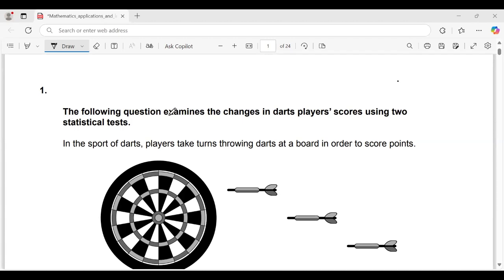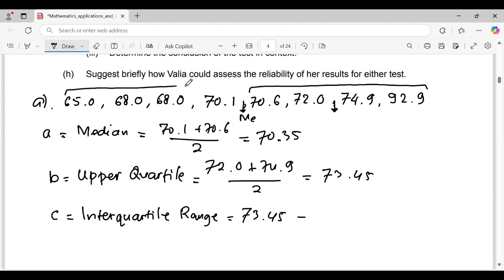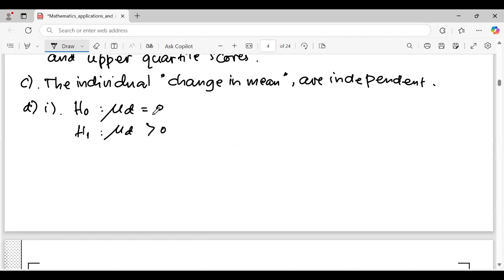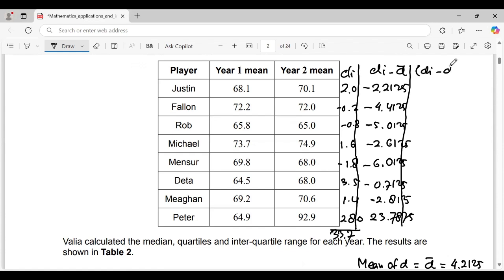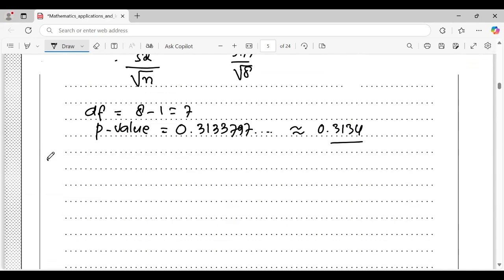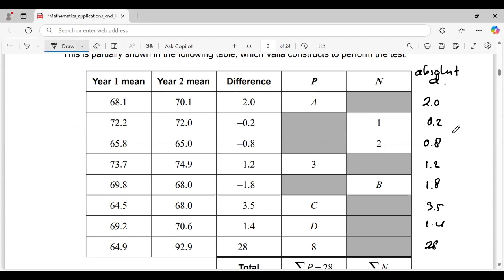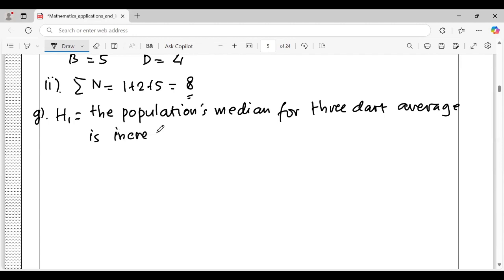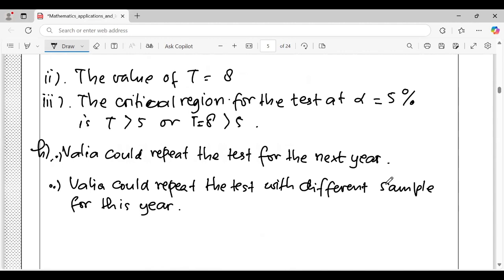a lesson about: p-value, hypotesis-test, Wilcoxon signed rank-test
a Statistic Mathematics lesson about how to calculate p-value, hypotesis-test and wilcoxon signed rank-test. This lesson is a part of an exam-paper questions.